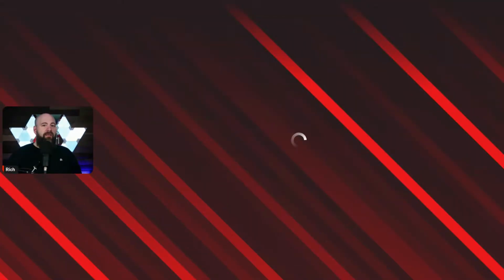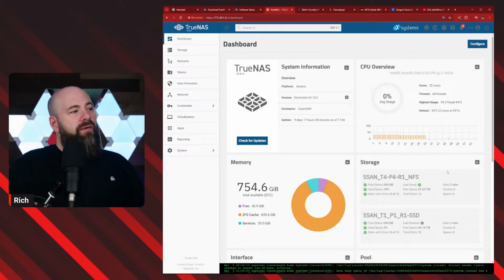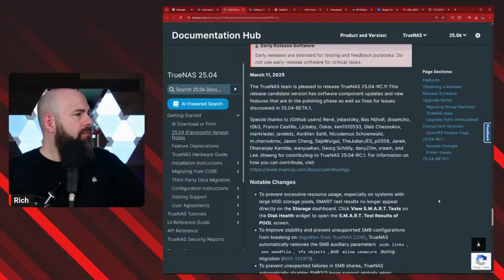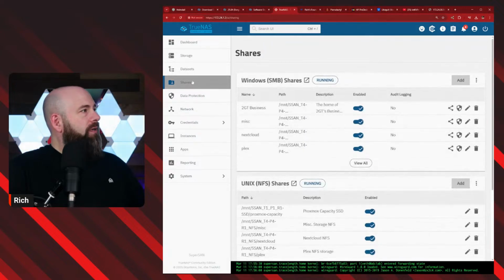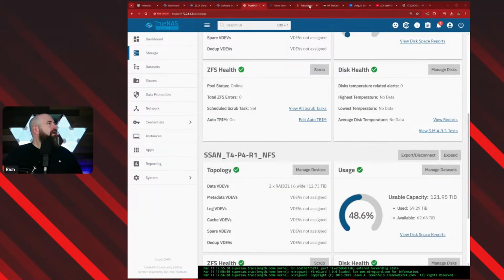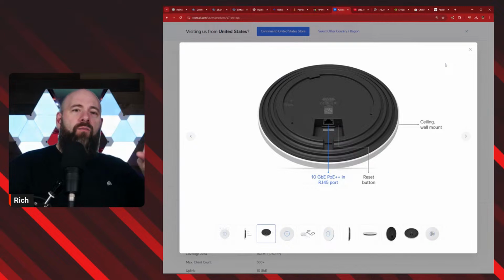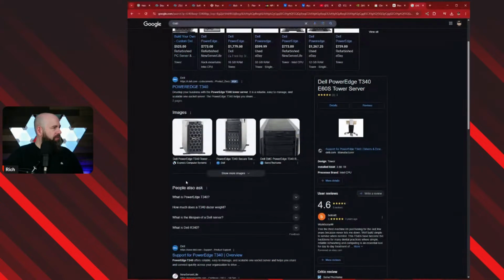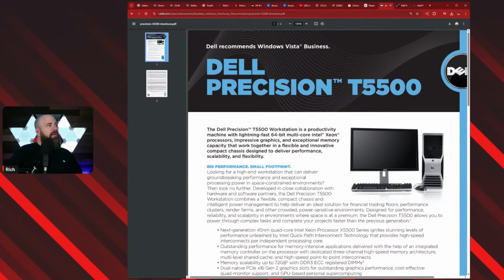The Homelab Hour!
In this stream we talk about the KVM video, the next video in the pipeline, Upgrade to TrueNAS SCALE Fangtooth RC1, and more!

Support us through the YouTube Membership program! Becoming a member gets you priority comments, special emojis, and helps us make videos!